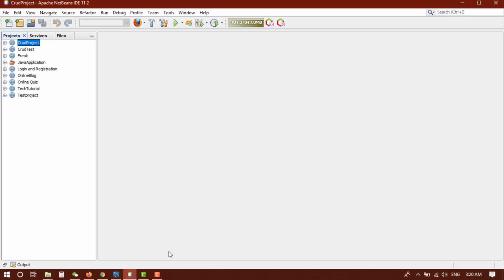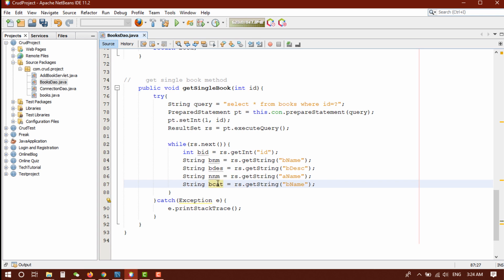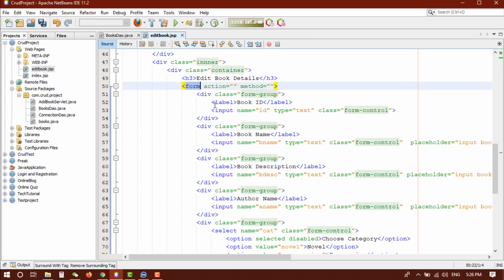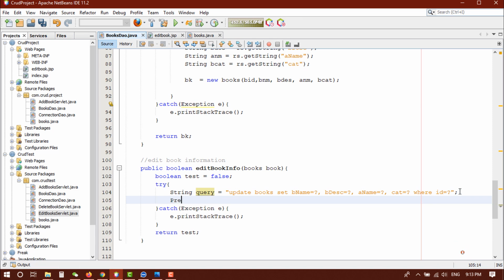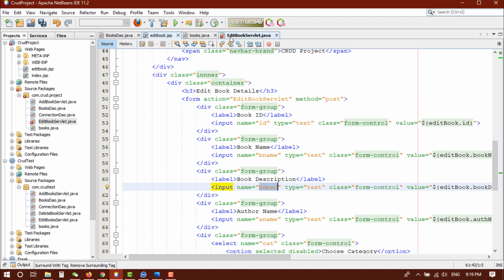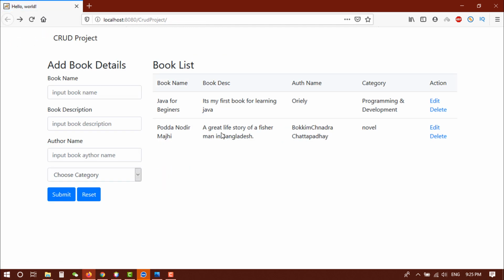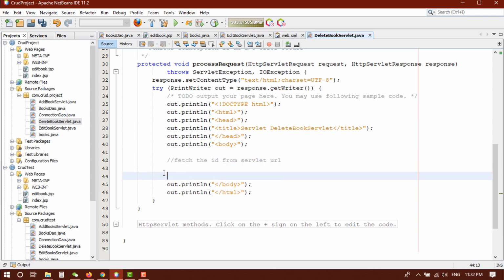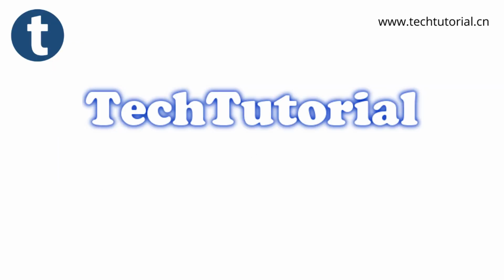[CRUD]CRUD Example in JSP (CRUD Edit and Delete Operation) Part-3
This video for how to edit and delete data using JSP, servlet, and MySQL?JDBC crud tutorial to edit data from MySQL database in JSP and servlet.

More Tags
crud example in servlet and jsp,
crud operation using servlet jsp and mysql,
servlet crud example using mysql,
crud application in java using eclipse,
insert update delete using servlet and html,
insert update delete in jsp with mysql,
crud operations in java using eclipse,
jsp crud generator,
jsp crud edit data,
jsp jdbc mysql example,
crud operations in jsp example,
jsp servlet example,
jsp servlet mvc example with database,
jsp servlet example in eclipse,
jsp crud example in netbeans,
jsp servlet example,
update database using servlet,
servlet mvc crud,
angularjs servlet crud example,
jsp servlet example,
servlet jsp jstl example,
jsp servlet jdbc example,
crud operations using servlets and jsp examples,
jsp servlet example,
web application using jsp and servlet source code,
java web application login example,

mysql,
jdbc,
jsp,
crud,
crud jsp,
view data,
crud in jsp,
jsp project step by step,
jsp step by step,
jsp crud,
java web projects,
jsp servlet,
jsp servlet tutorial,
java web application,
java web development,
edit data,
update and delete keywords netbean jsp servlet add delete edit crud java ee java ee webapp,